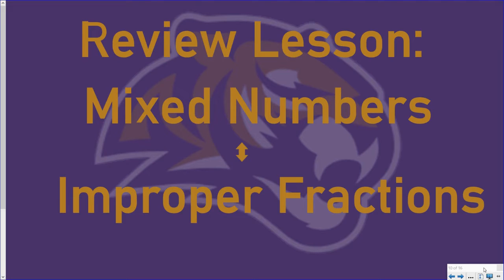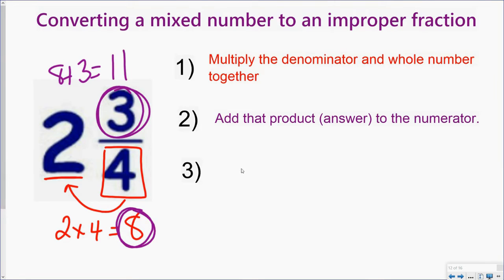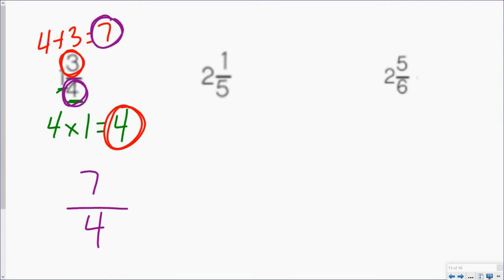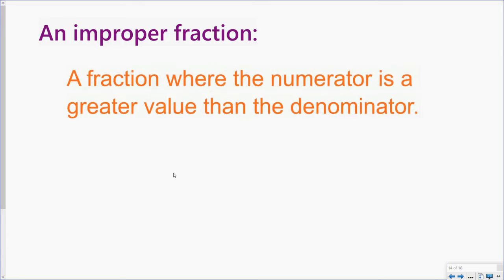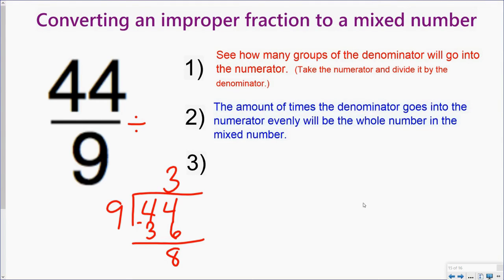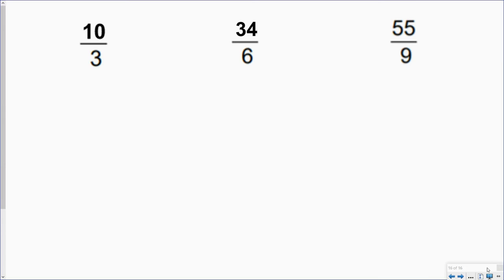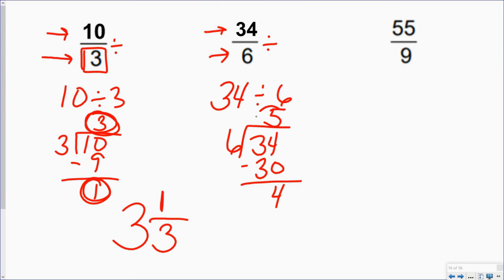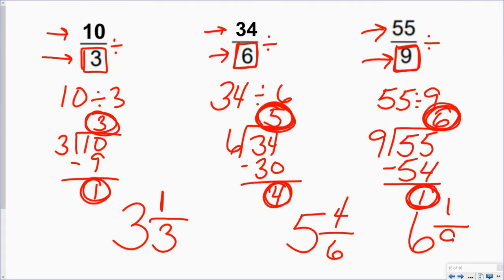Review Lesson: Converting Mixed Numbers ⇔ Improper Fractions